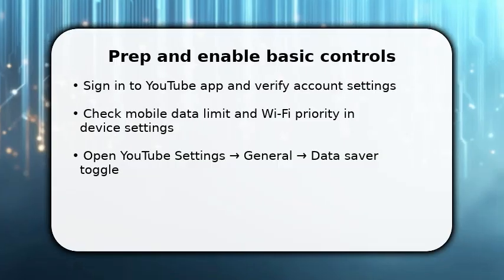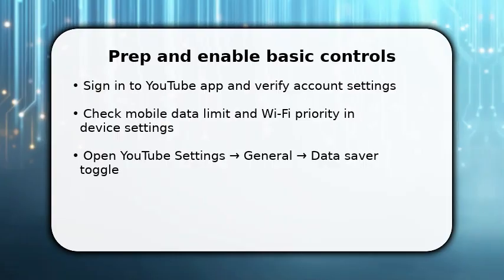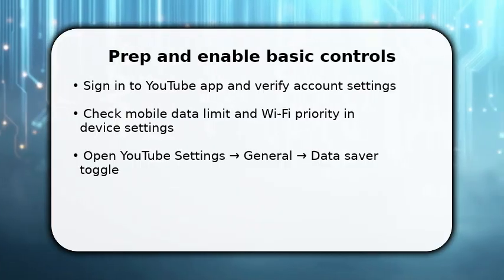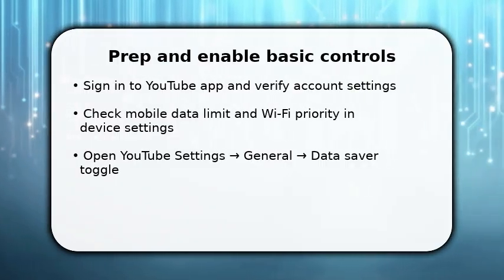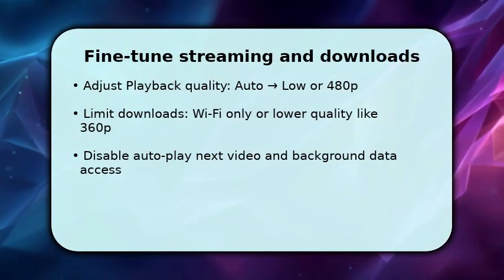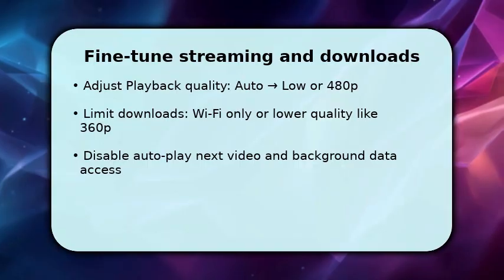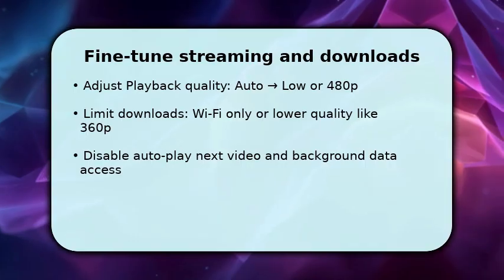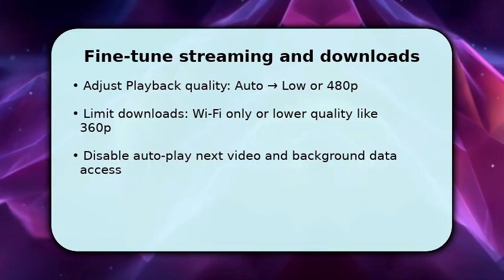How to Make Data Saver in Youtube - Full Guide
Discover the essential steps to enable data saver mode on YouTube, reducing your video buffering time and saving mobile data. This comprehensive guide walks you through adjustments for both Android and iOS devices.